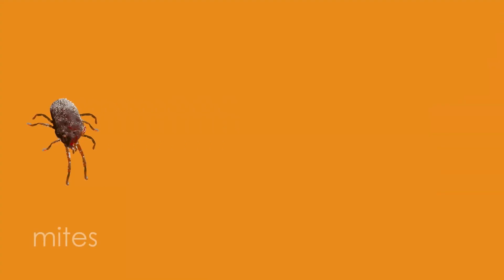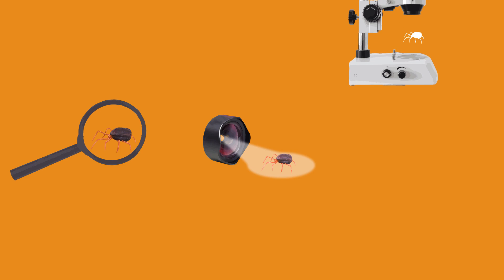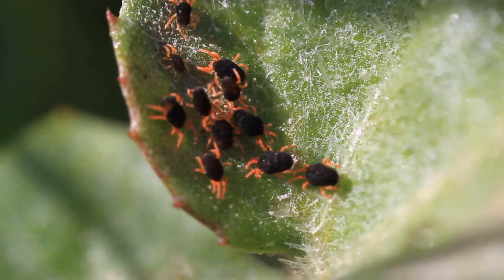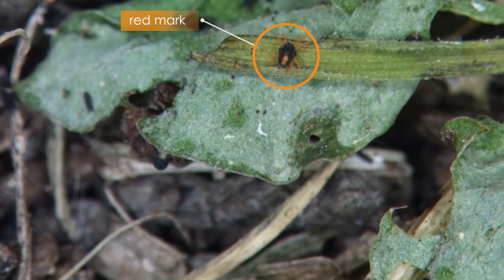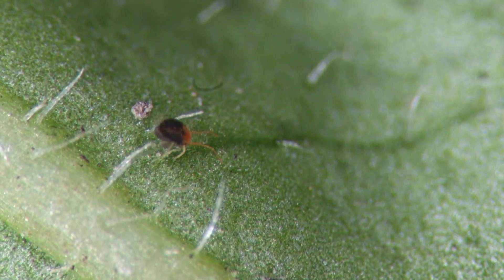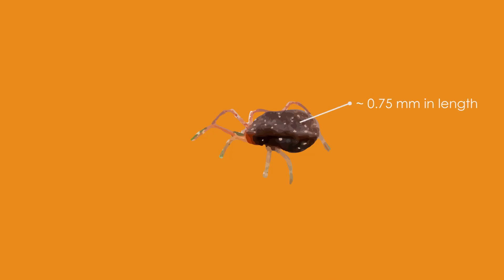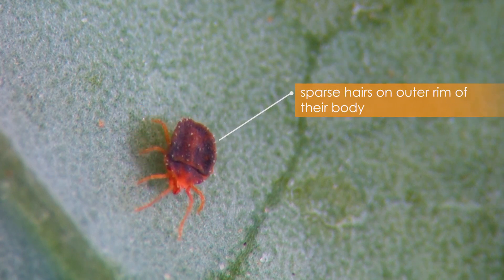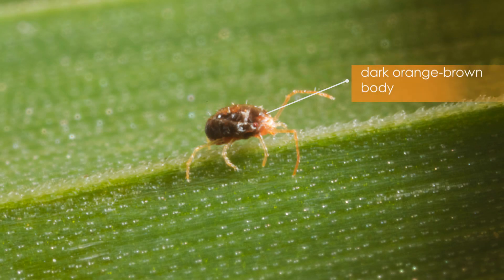Crop and pasture mite identification | PestBites by Cesar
Learn how to identify key crop and pasture mite pests in Australia through cesar's Pest Bites educational series.